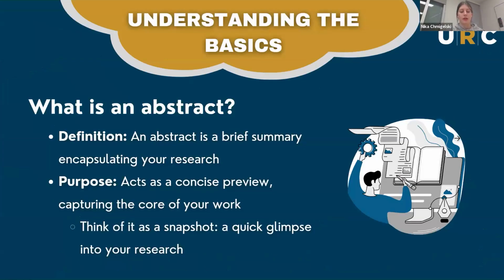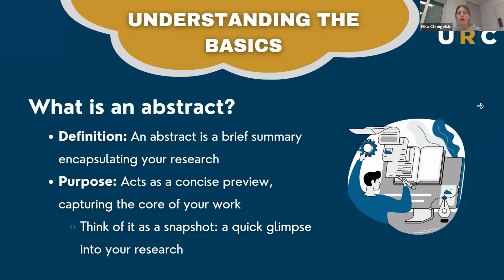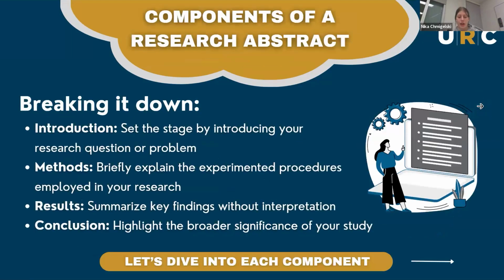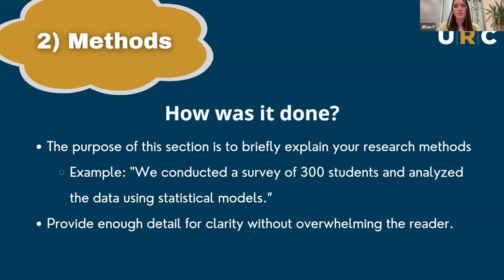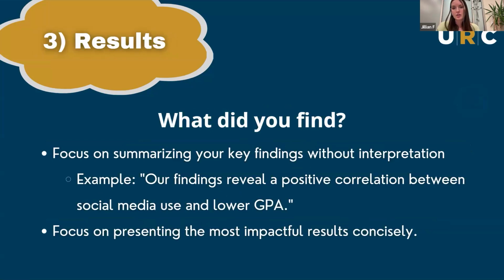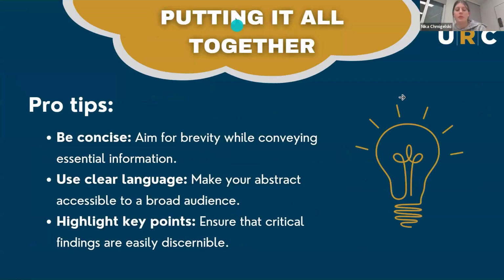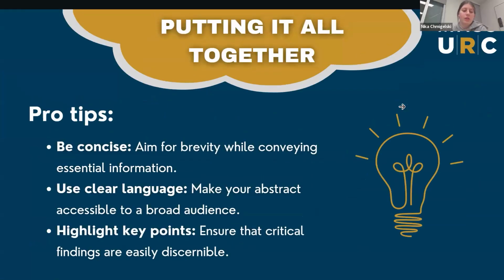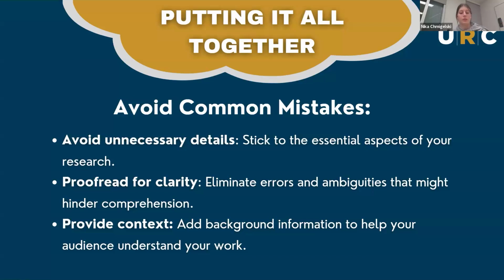MassURC 2025 Info Session: How to Write an Abstract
umass.edu/massurc